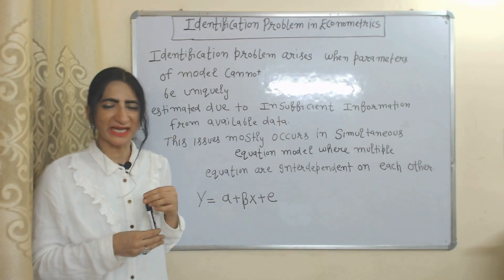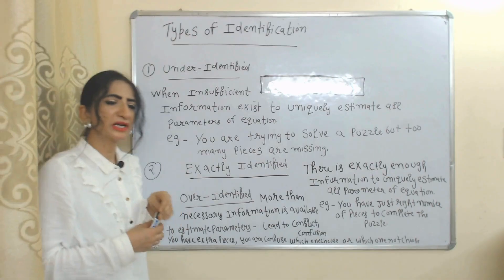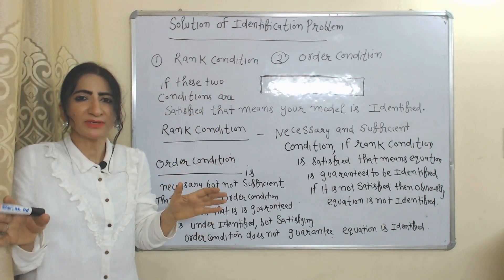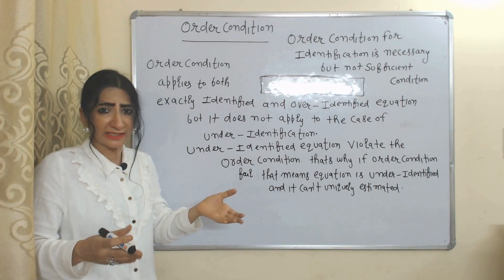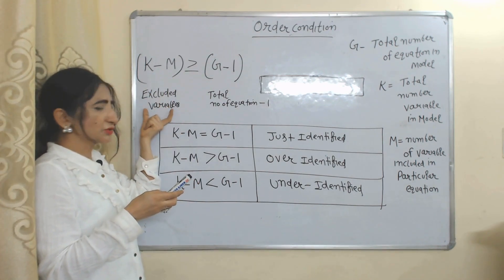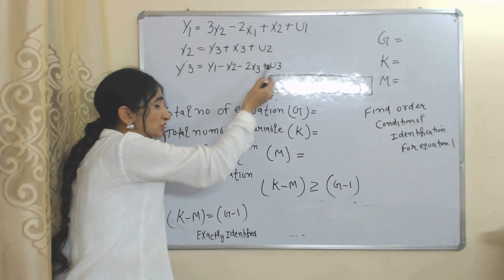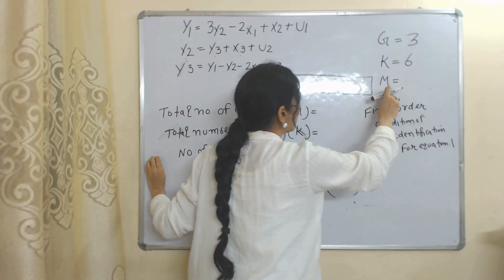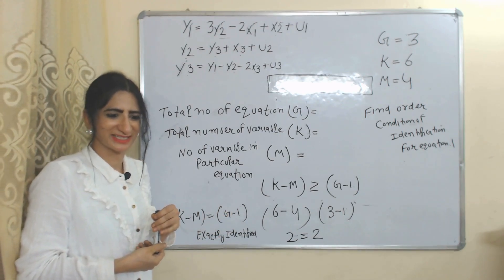Identification Problem in Econometrics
This video describes about Identification Problem in Econometrics